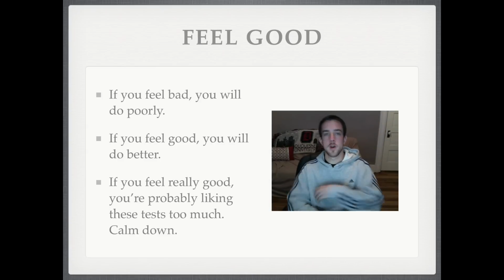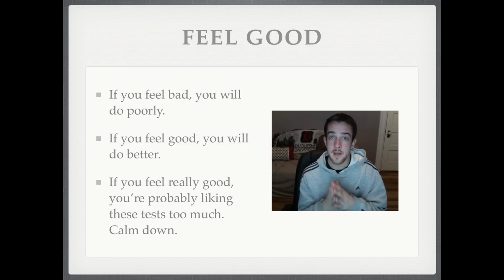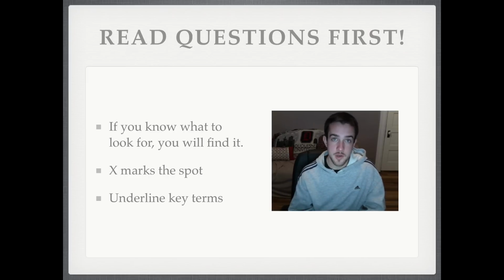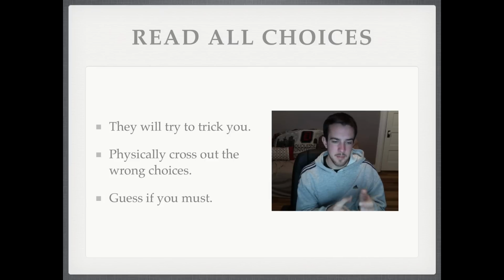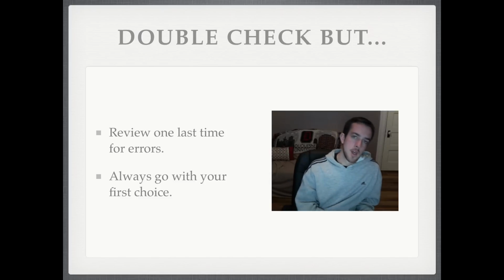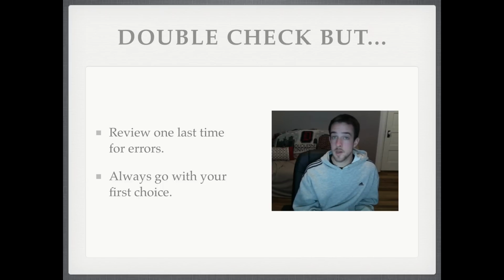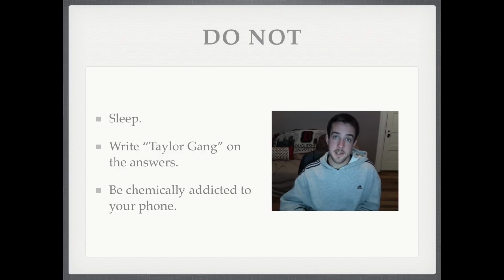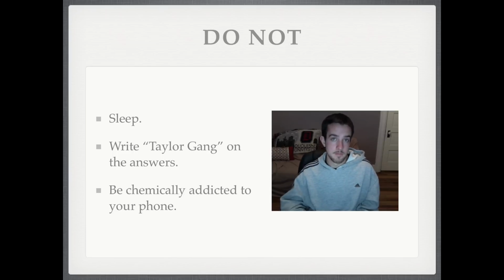Test Taking Skills: BW Keystones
Testtaking skills for the keystones

Table of Contents:

00:57 - Feel Good
02:01 - Read Questions First!
03:06 - Read all Choices
04:09 - Double Check But...
05:26 - Advanced Skills
06:08 - Do NOt